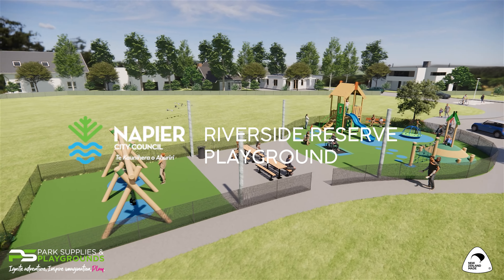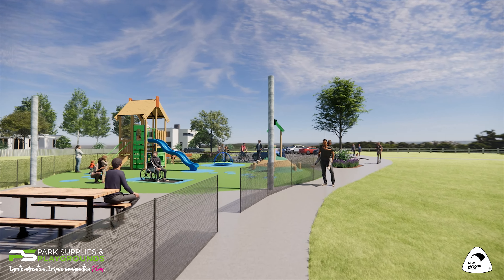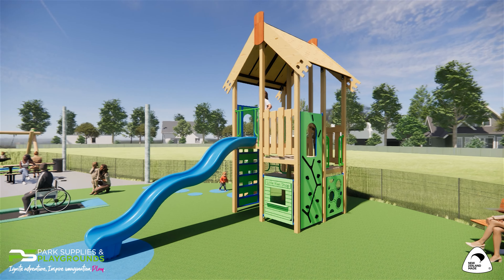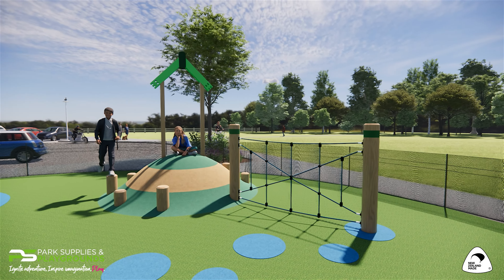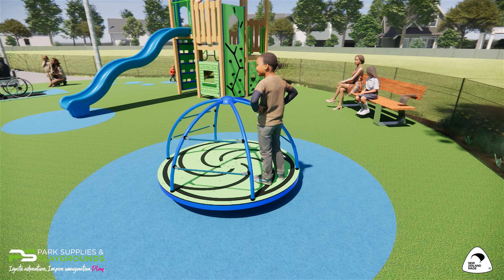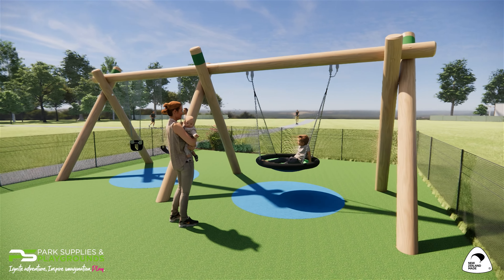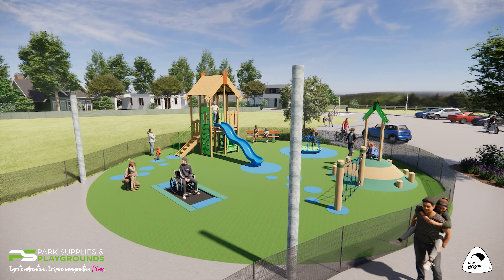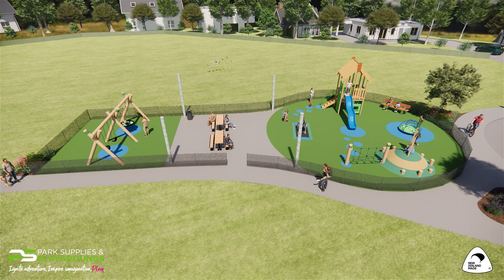Riverside Reserve Playground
Video walkthrough of the new Riverside Reserve playground design